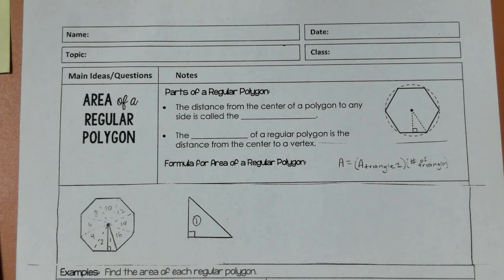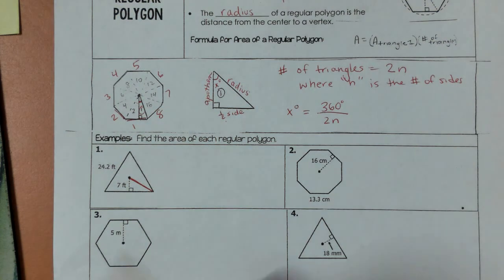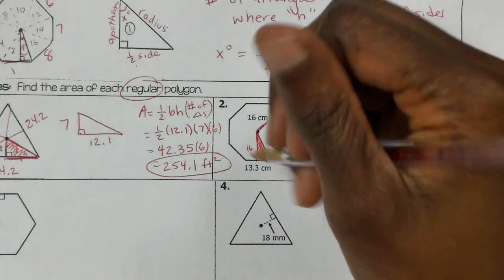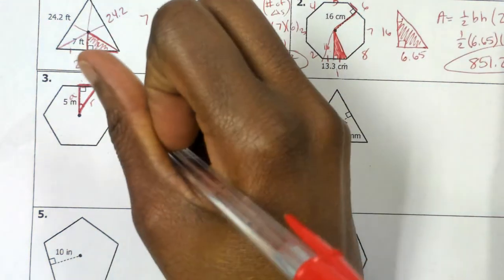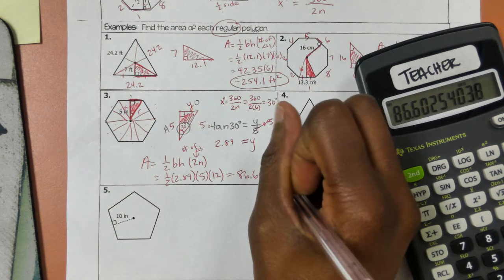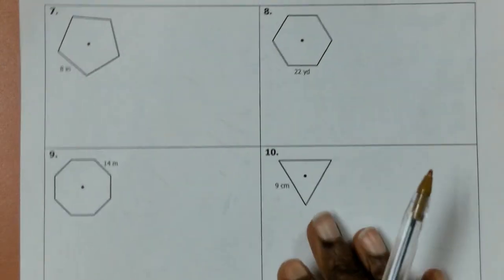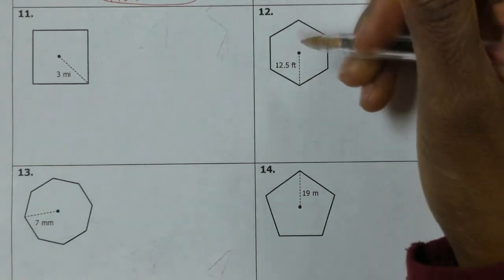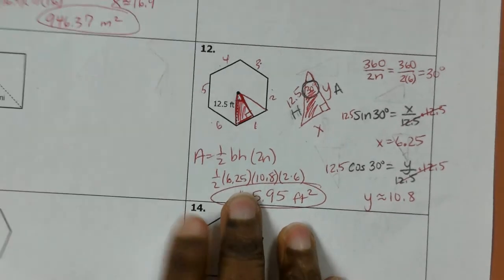Area of Reg Polygons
Finding the area of regular polygons but dividing it up into triangles with an apothem, radius and half side and finding the area..